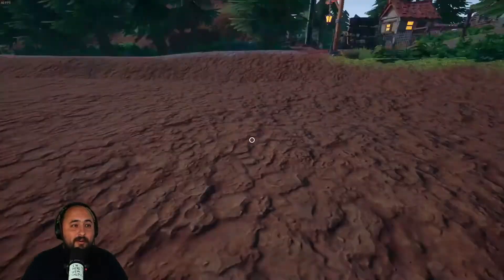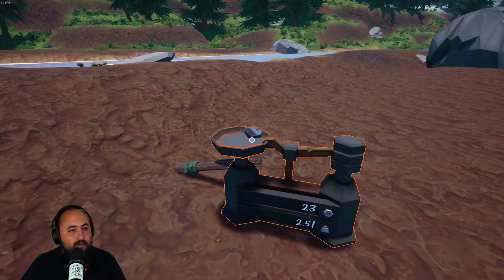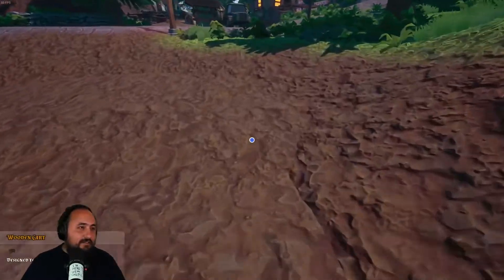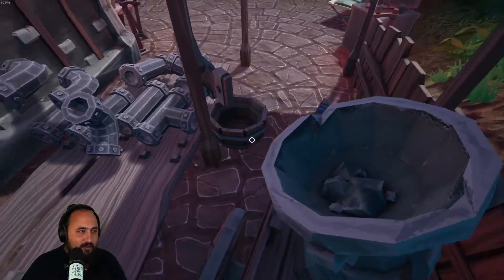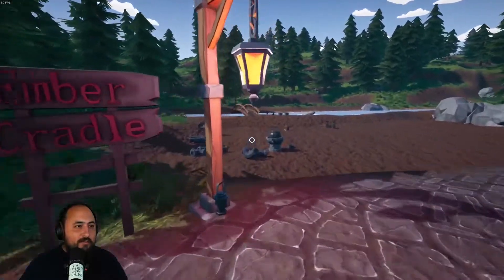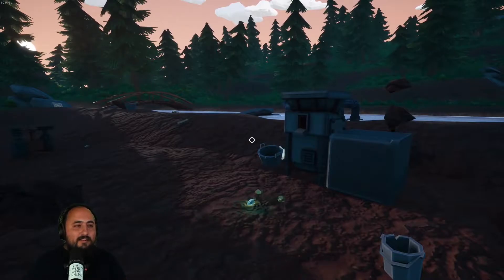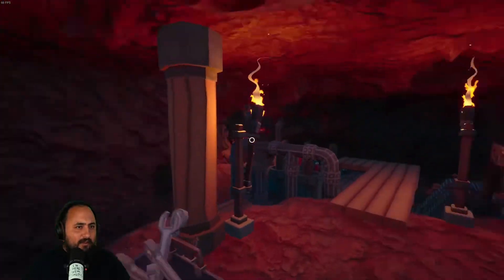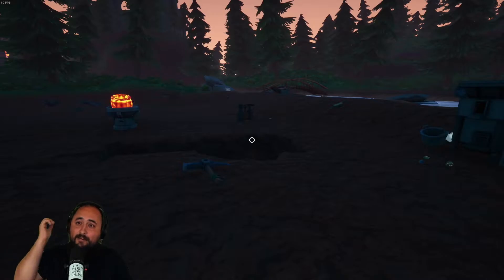Hydroneer 2.0 | Tips I wish I knew When I Started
Hi, I'm SmugBuffalo. You have a REAL job. You don't have time to play games all the time, and everyone's playing the “grand theft call of fortnights” of the world. SO, I'm here to play everything else. Random obscure games and games that take time. Time you don't have. I do, for you.

Tips
Bigger/ more valuable chunks are deeper underground
Only sell gold and gems
Place cart or truck before you shop
Harvester first
Rubber hammer is your best friend
The rake is your friend and enemy *
You can cheese the t1 drill *

Hybridsteel, Z1, Hydroneer Tips and tricks, Beginners guide to Hydroneer 2.0,